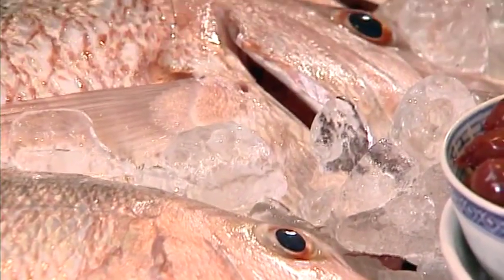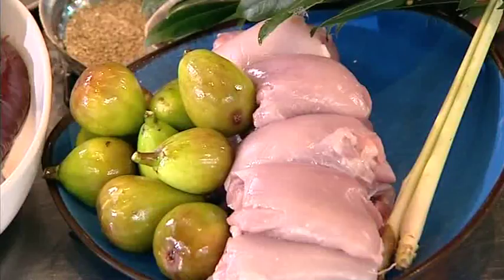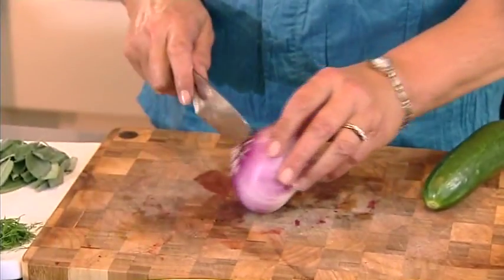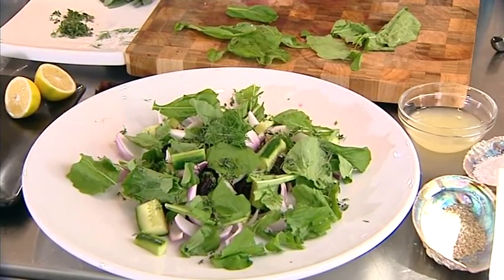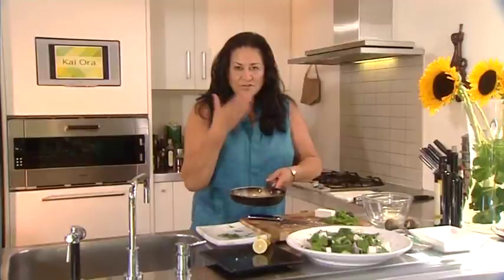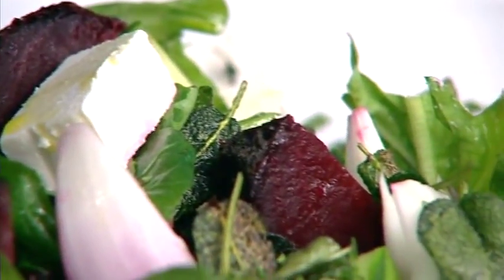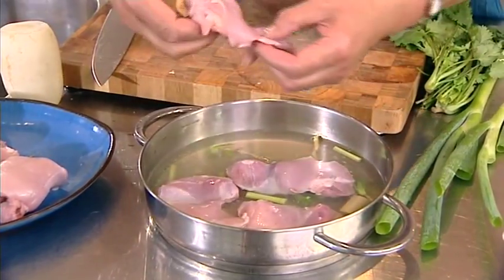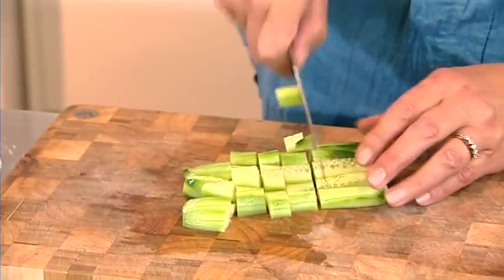KAI ORA: Two gorgeous salads, whole barbecued snapper, port & cherry venison, barbecued figs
Anne entertains Saipele (Pele) Nili, David (Dee) Letoa, and Jack Bourke.

Recipes:
- Beetroot and Feta Salad, with fresh greens and panfried sage
- Poached Chicken, Coriander and Cucumber Salad
- Whole Tamure (Snapper) barbecued on a bed of herbs
- Venison with port and cherries on a bed of crushed kumara
- Barbecued figs with Grand Marnier

Fresh, unadulterated fare, mixed with fabulous music and eclectic guests are the essential ingredients for KAI ORA, a cuisine show on The Food Channel and Maori Television.